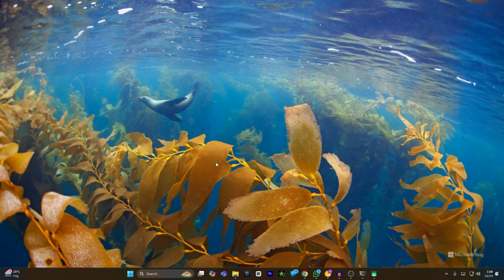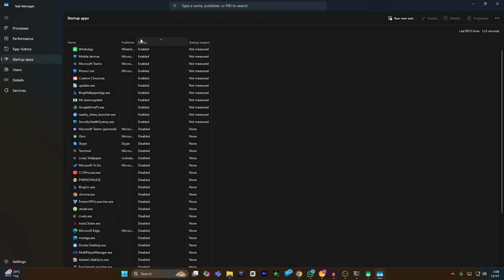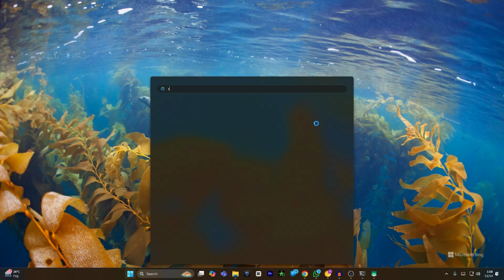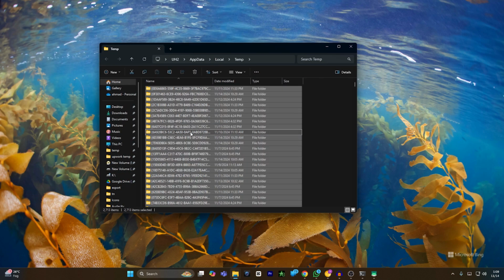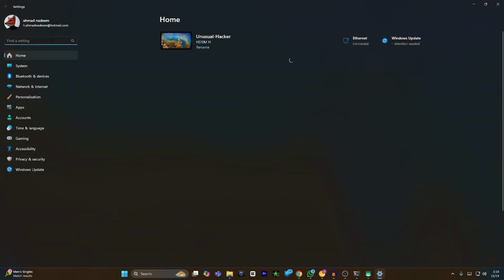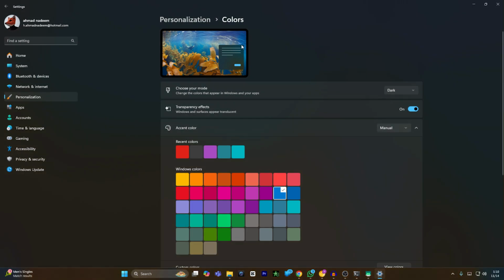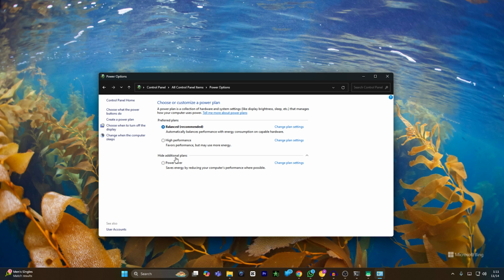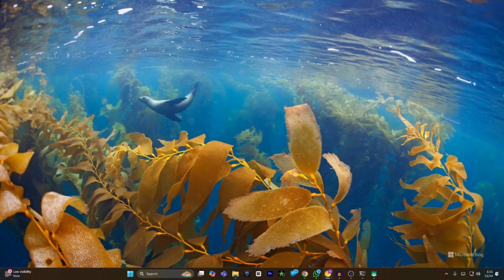How To Speed Up Your Computer Windows 10 (step by step) guide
In this video I'll show you How To Speed Up Your Computer Windows 10 . The method is very simple and clearly described in the video. Follow all of the steps & Speed Up Your Computer Windows 10 (step by step) guide